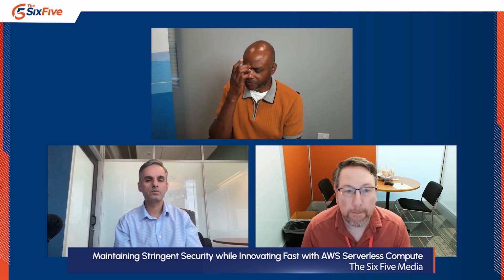Staying Secure while Innovating Fast with AWS Serverless Compute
On this episode of the Six Five Webcast - AWS Serverless Series, Keith Townsend is joined by Amazon Web Services' AWS Lambda Usman Khalid and Spencer Dillard for a conversation on leveraging AWS Serverless technologies to achieve rapid innovation without compromising security.

Their discussion covers:

- The advantages of the Serverless operating model versus traditional application development

- Common security challenges in modern application development and how AWS addresses these

- The shared responsibility model for securing Serverless applications on AWS

- Built-in protections provided by AWS Serverless services like AWS Lambda
and Amazon ECS with AWS Fargate

- How the ephemeral nature of Serverless resources contributes to security

Six Five Webcast is for information and entertainment purposes only. Over the course of this webcast, we may talk about companies that are publicly traded and we may even reference that fact and their equity share price, but please do not take anything that we say as a recommendation about what you should do with your investment dollars. We are not investment advisors, and we ask that you do not treat us as such.